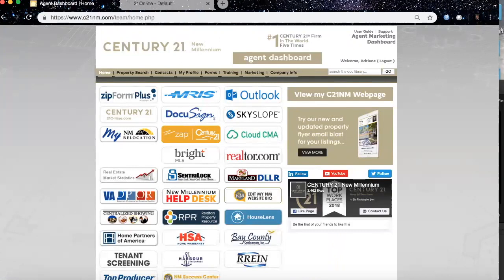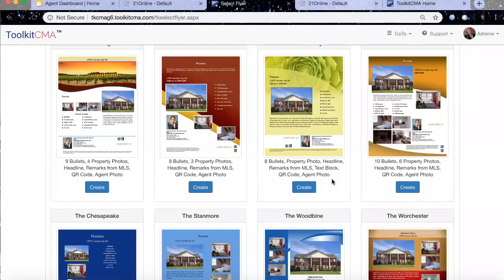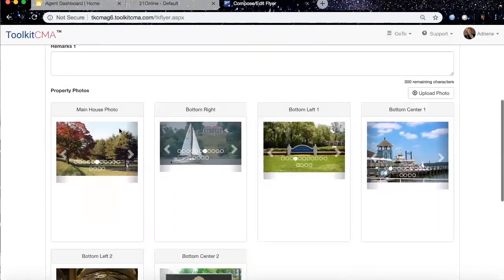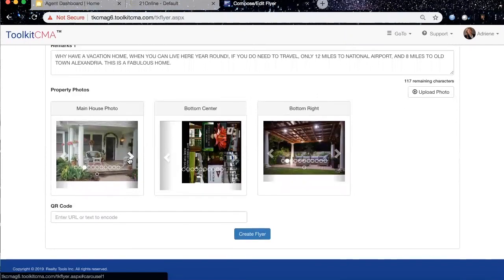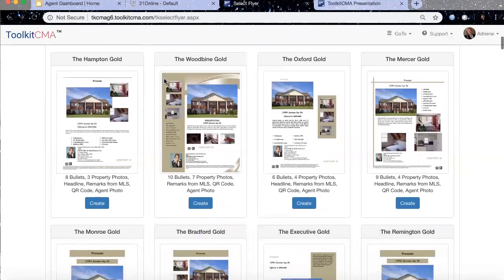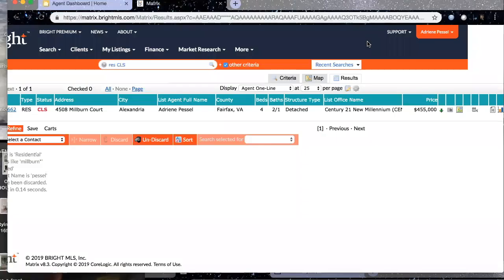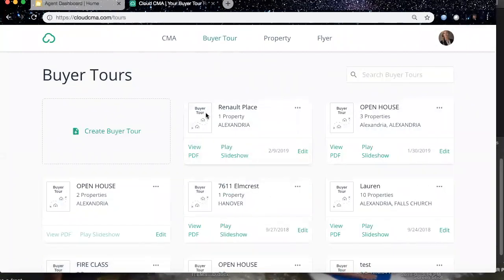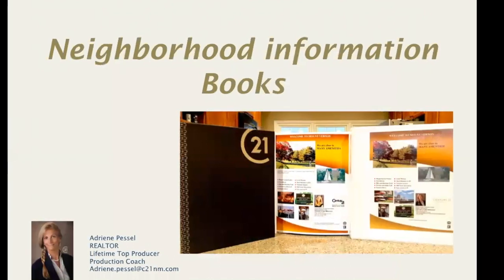Getting more listings, Selling more listings, The neighborhood information book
Showcase your all the amenities surrounding your listings. Be the agent who knows whats going on in the community.